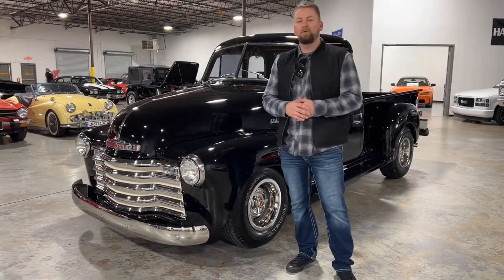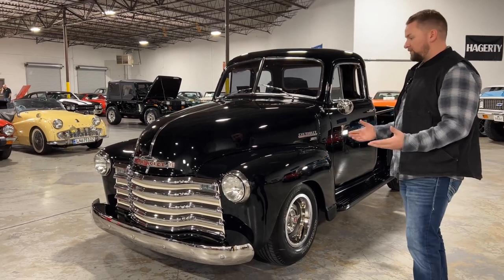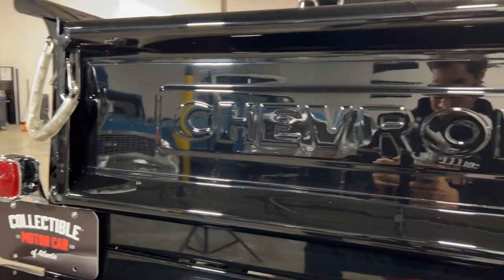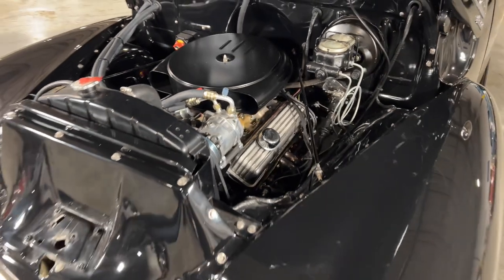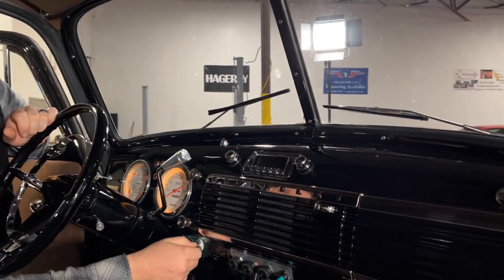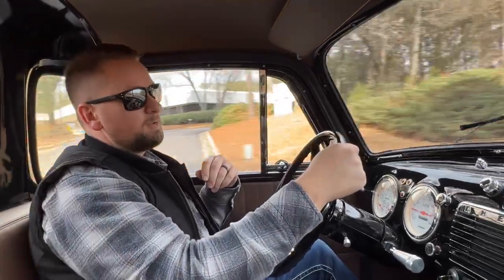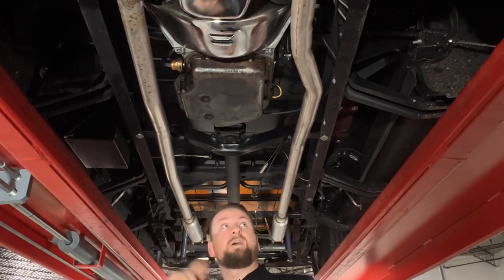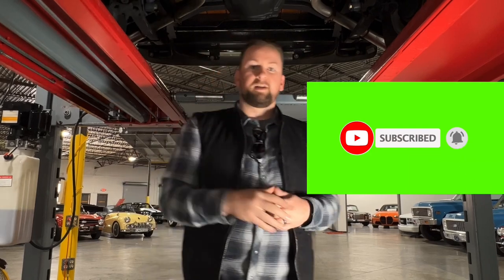SUPER CLEAN 1951 Chevrolet 3100 Restomod Review - Collectible Motorcar of Atlanta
FULLY RESTORED, 350 V8, 700R4 4SPD AUTO, A/C, PWR STEER/BRAKE, VERY CLEAN IN/OUT
This 1951 Chevrolet 3100 has that ultra-cool classic truck vibe. But as you look closer, you see an upgraded A/C interior, V8 power, a fully upgraded suspension, overdrive transmission, power disc brakes, and more. So, if you want vintage looks but all the right modern comforts, this is your pickup.

Chevy's Advance Design pickups are one of the most desirable classic trucks around. They took the time to give them some of the coolest curves of post-war America, and so they have earned iconic status. But it's more than just history that attracts you to this one. The slick black paint has a nice gloss to give you proper nostalgia. Plus, there's plenty of extra shine in the bumpers, trim, bezels, and hallmark five-bar grille. This one has a nice classic look, right down to the real wood in the truck bed. But there are also little hints that this is an upgraded machine, like the lowered suspension.

All the black and chrome pieces of the exterior get you ready for the black and chrome accents inside on the doors, dash, and even the steering wheel. This is joined by a tasteful light brown for an upscale appearance. Plus, there's cold-blowing R134a air conditioning, and the tilt steering column gives you a clear view to the upgraded dolphin gauge package.

The upgraded V8 looks great in the tidy and fresh engine bay. The smooth firewall and polished components make a nice display for the 350 cubic-inch V8. Not only is it larger than anything they ever offered in these 3100s, but it inhales deeply with a Holley four-barrel carburetor. Plus, it exhales with shorty headers that add power while feeding the very straight pipes of the dual exhaust. As you look over all the features and pictures (including the undercarriage photos) you'll see a fresh build made for driving. This includes power steering, a four-speed transmission w/overdrive, and power disc brakes.

This is the Chevy pickup with vintage looks, but all the upgrades so that you can enjoy it easily near or far. So, if you want a '50s machine that's as comfortable as a commuter, don't miss this deal.

Phone
Address
1750 Enterprise Way Suite 109Marietta, GA 30067
Sunday - Closed